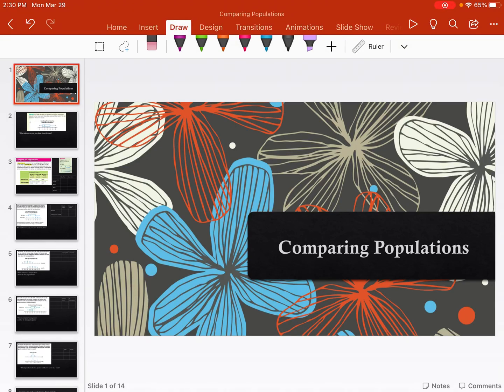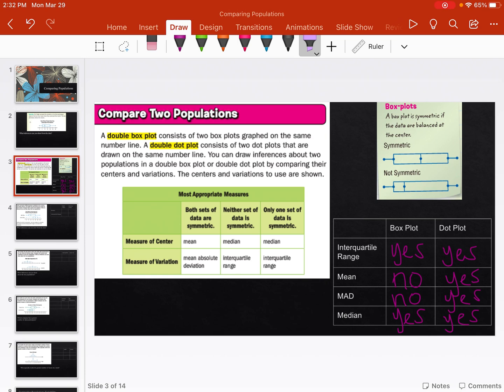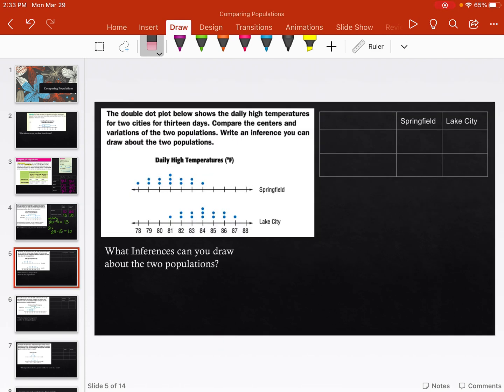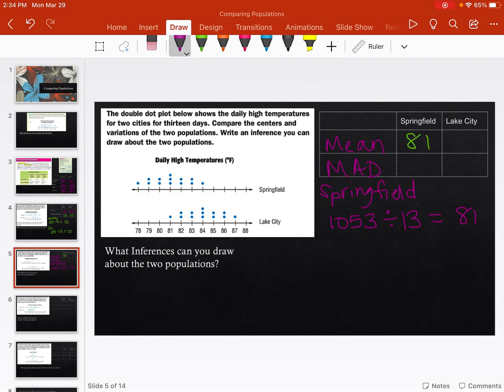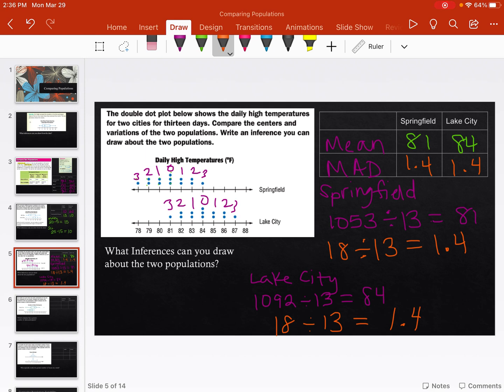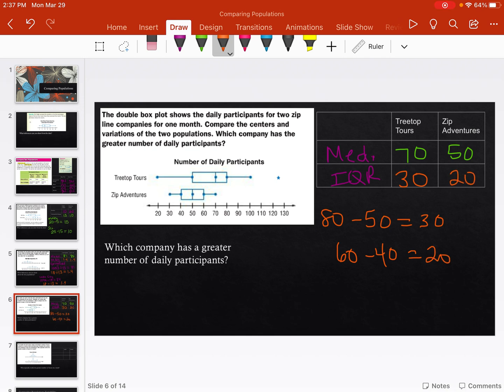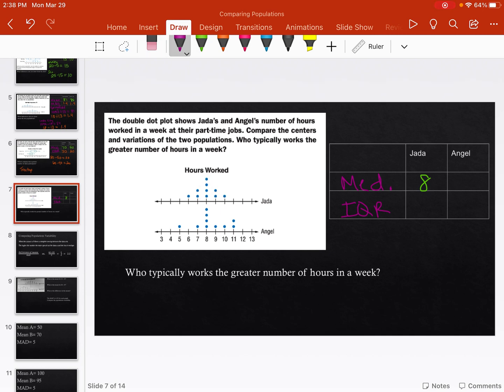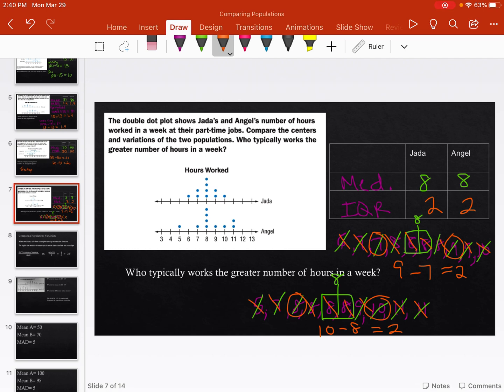Comparing Populations (#1-7)